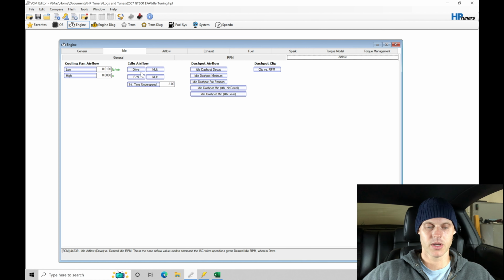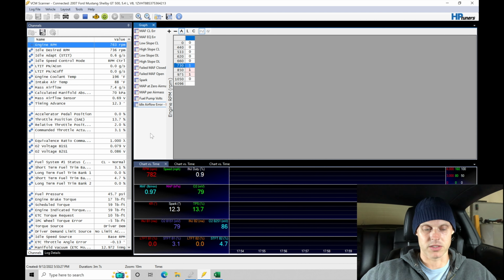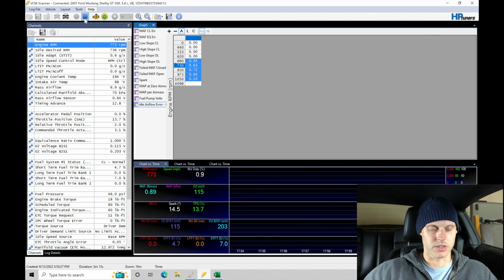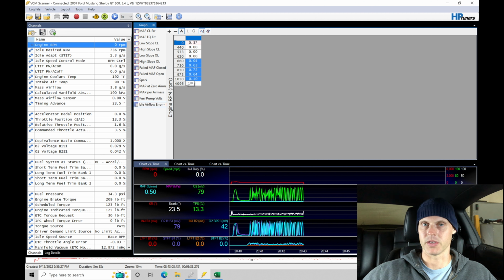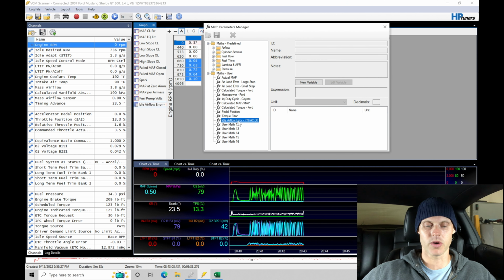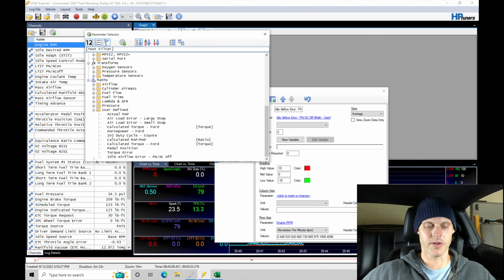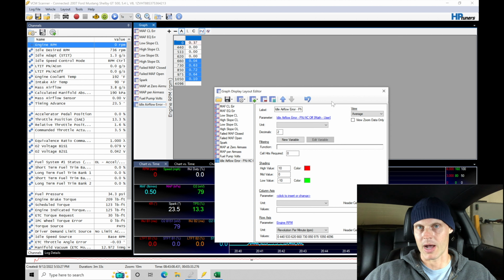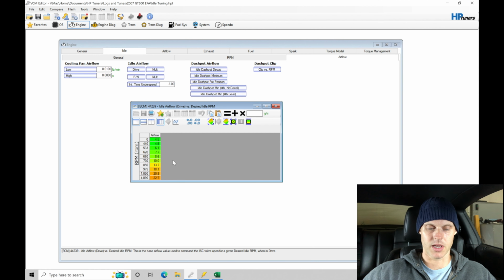HP Tuners Ford GT500 Live Training Part 2: Idle Control Tuning | Evans Performance Academy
HP Tuners Ford GT500 Live Training Part 2: Idle Control Tuning breaks down how to dial in the airflow model and idle control to gain a consistent idle.